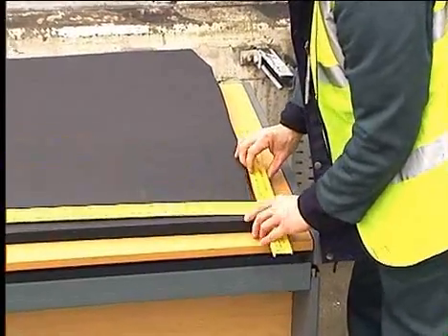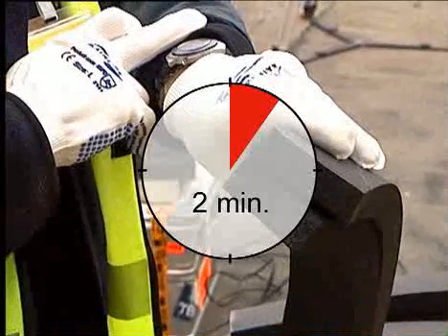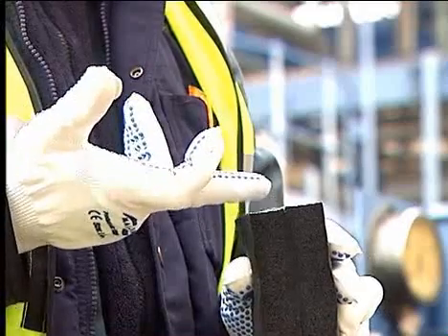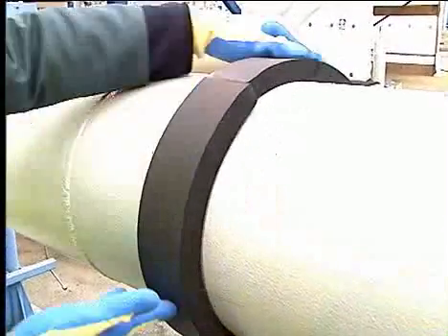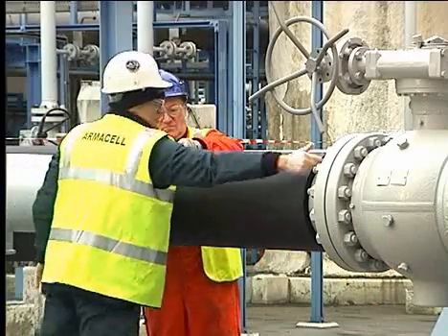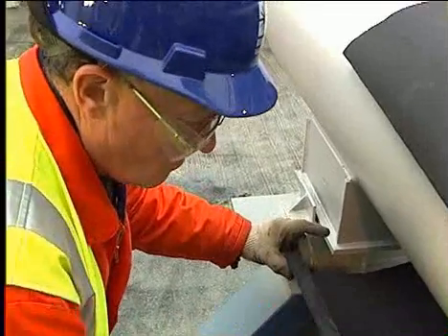1_Armaflex (Armacell) - izolovanie rovného potrubia _ insulating straight pipes | AZ FLEX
Technické izolácie